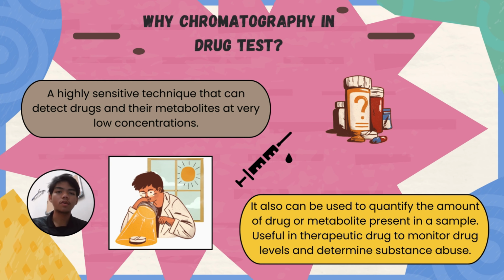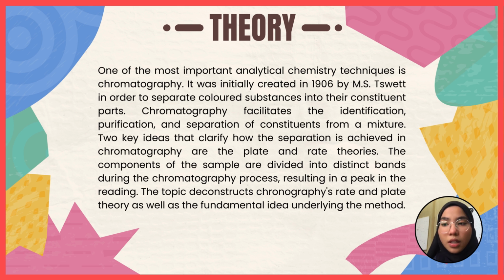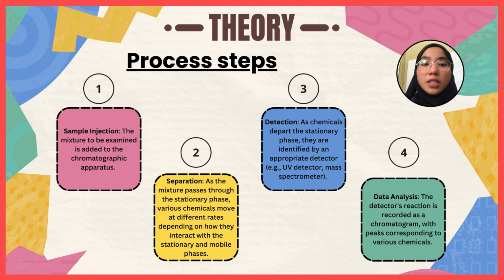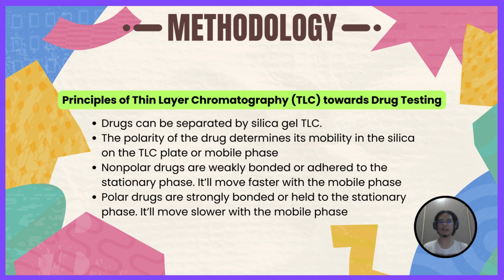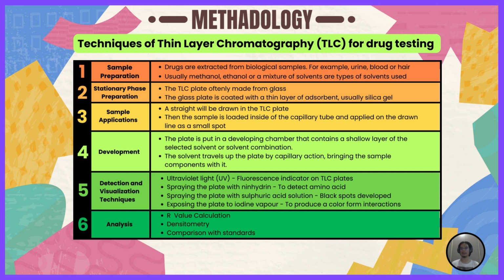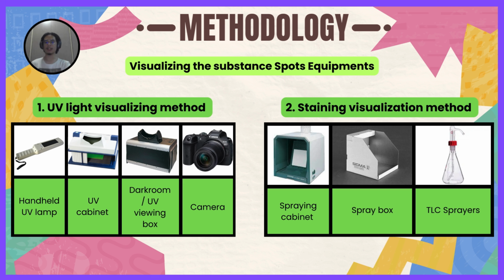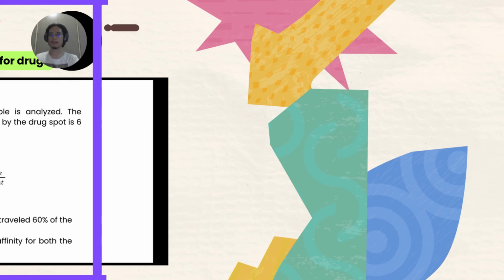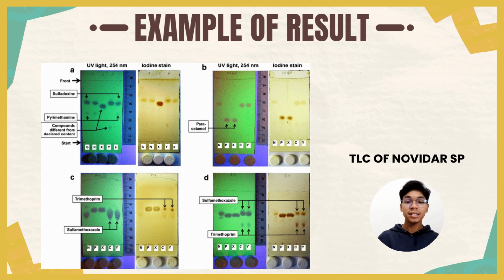CHM256 VIDEO PRESENTATION - DRUG TESTING WITH CHROMATOGRAPHY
PREPARED FOR: MADAM ADIBATUL HUSNA BINTI FADZIL

GROUP: A4AS1204_5 / GROUP 5

GROUP MEMBERS:
1. MUHAMMAD AIMAN BIN FAKHUL ZAMAN (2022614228)
2. MUHAMMAD IRFAN BIN HAZLAN (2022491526)
3. MUHAMMAD NAZMI NAQIB BIN MOHD AKIB (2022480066)
4. NUR AFRINA HAZIRAH BINTI NOOR SALEH (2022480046)
5. NURUL SHAHIRA NAJIB BINTI ABDUL RAQIB (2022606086)